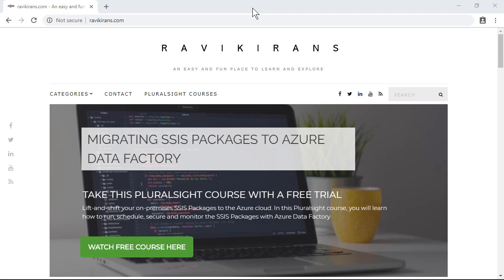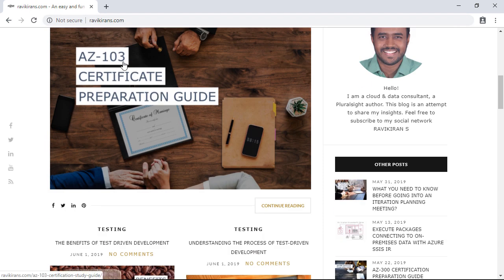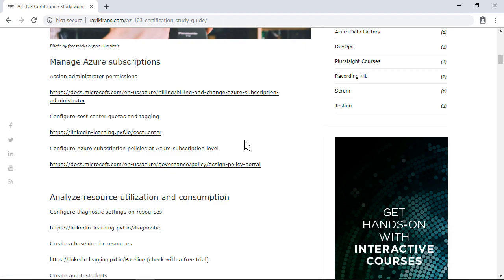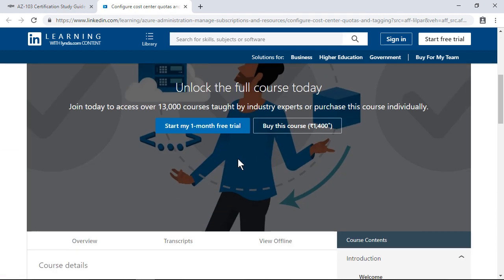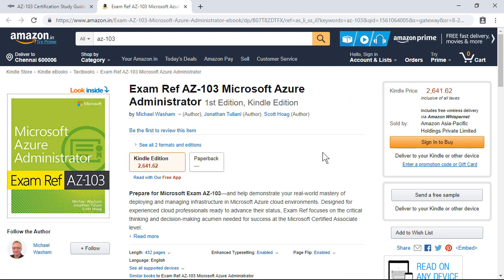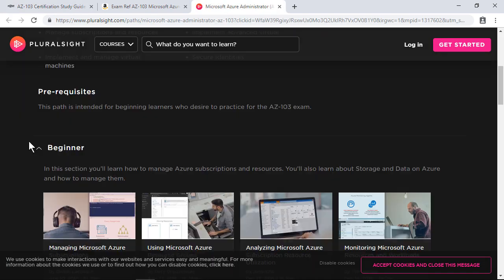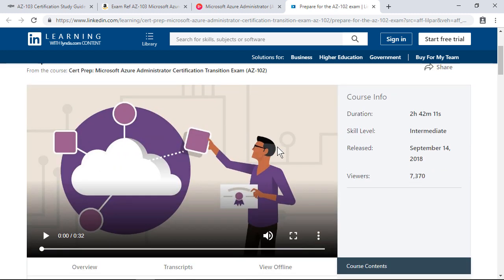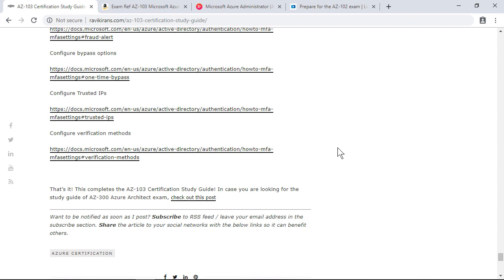AZ-104 Microsoft Azure Administrator Certificate Study Guide 2020. [All you need to know]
ebook on Amazon